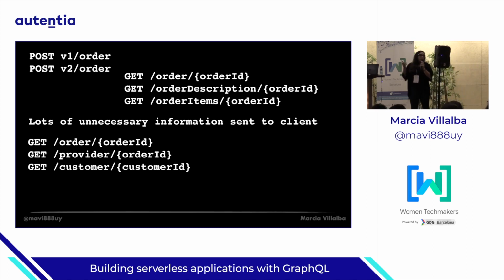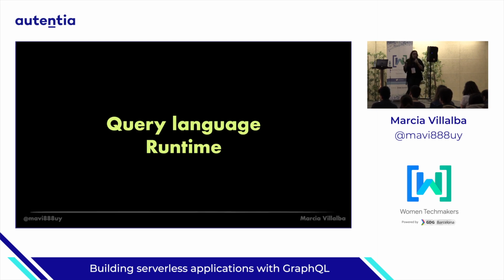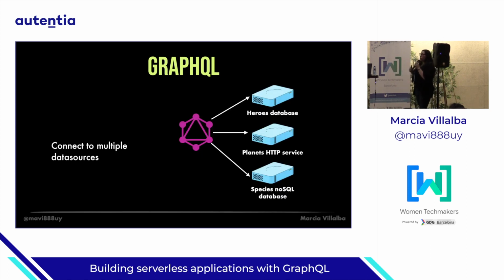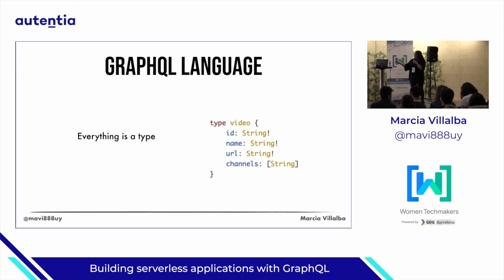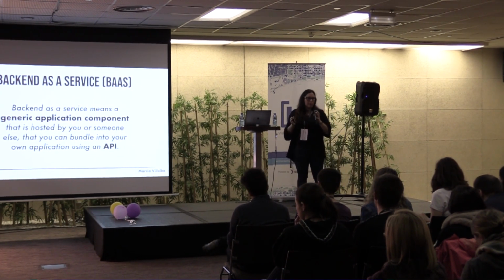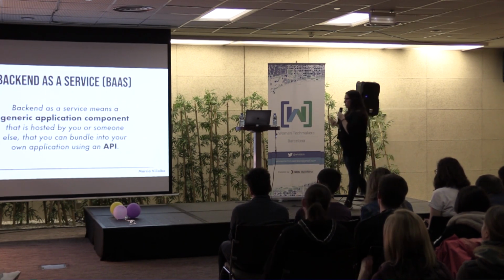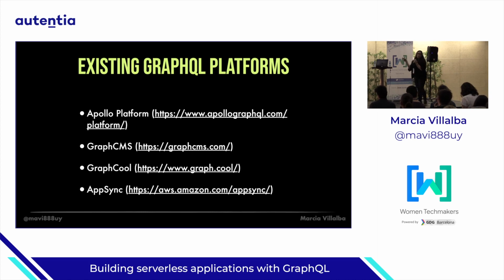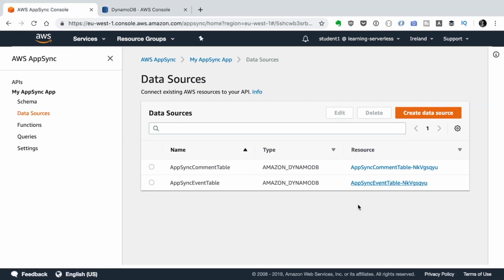Building serverless applications with GraphQL - Marcia Villalba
How to build a serverless application with the least amount of code needed? In this talk, I will show you how to architect serverless applications with GraphQL, using AppSync. I will introduce you to the AppSync service and all its different components. AppSync is a managed service from AWS and is a GraphQL server. It has a lot of out of the box functionalities that are really helpful when building applications like authorization or subscriptions, and it connects directly to services like DynamoDB so you don`t need to code that interface yourself.

¡Conoce Autentia!